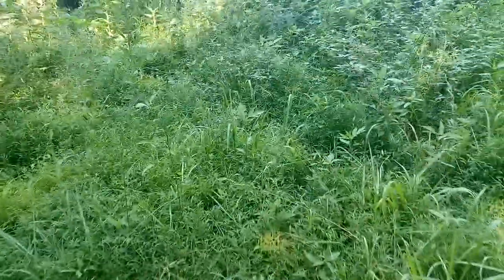DEBUNKED Invasive Japanese Stiltgrass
Showing how this grass does not crowd out other plants and that it is highly palatable to all forms of livestock and wildlife,is a companion plant keeping the ground moist for wild ginseng and other forest plants .Grows best in deep shade were the ground was once only bare.